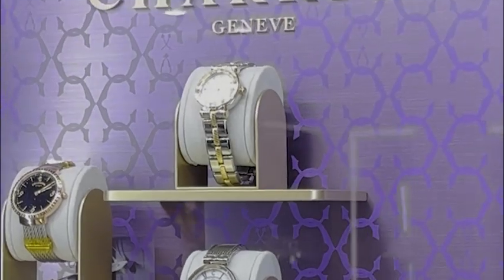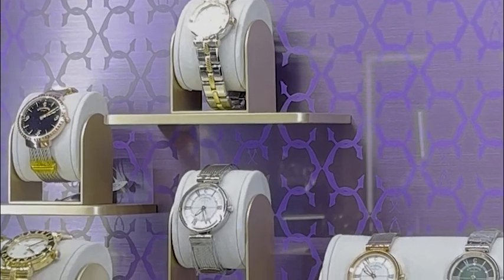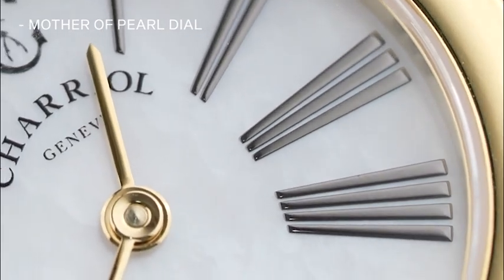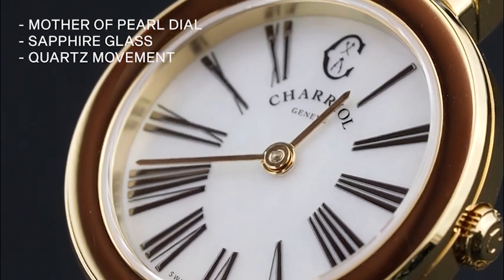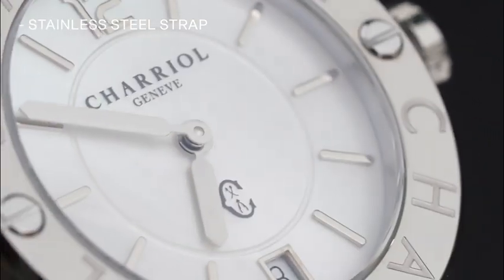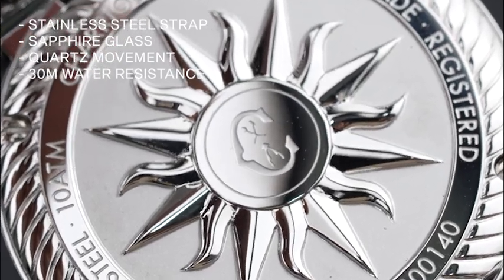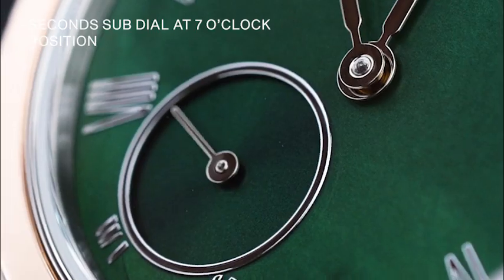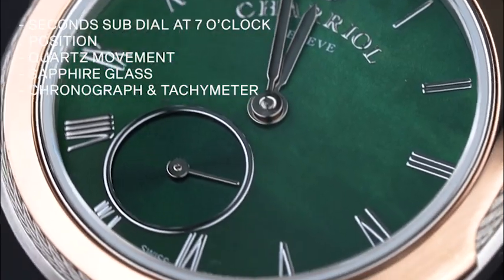Charriol | Chaariol ST Tropez | Celtic Green Dial | Helios By Titan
Charriol, a luxury brand that has been setting trends since 1983, is known for its iconic cable designs and exceptional craftsmanship. Here are three standout timepieces from their collection:

Charriol St Tropez Round Dial Watch, inspired by the elegance of the French Riviera, this watch features a mother-of-pearl dial adorned with sparkling similis crystals. The dial is protected by durable, scratch-resistant sapphire glass. The plated strap, embellished with CHARRIOL's signature braided cable design, adds a unique touch. Powered by a reliable quartz movement, it’s also water-resistant up to 100 meters.

Charriol St Tropez Dual Tone Watch features a round mother-of-pearl dial encased in stainless steel, with a sleek 2-hand display. The scratch-resistant sapphire glass protects the dial, while the quartz movement ensures precise timekeeping. With a water resistance of up to 30 meters, it’s a perfect everyday accessory.

Charriol Celtic Green Dial Watch, a true statement piece, this watch features a stainless steel case and a vibrant green dial with classic black Roman numerals. It’s powered by a quartz movement and offers a range of additional features, including an alarm, chronograph, tachymeter, perpetual calendar, and 24-hour indicator. The durable sapphire glass keeps it safe from scratches, and it’s water-resistant up to 30 meters, combining functionality with style.

Featured watches-
CR36S590002
ST25Y500009
CL30SP580006

Meet Helios - India's Largest Premium Watch Retailer. With over 40+  international brands to choose from, you can never go wrong. Experience the expertise of Titan and trust of Tata.